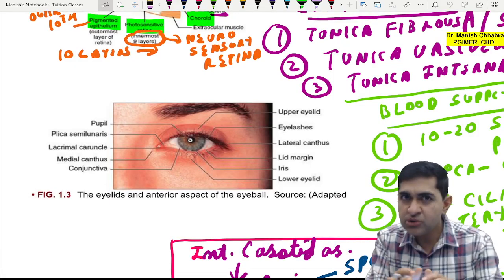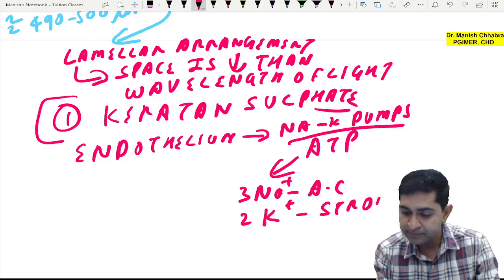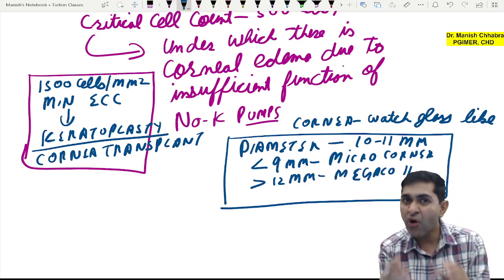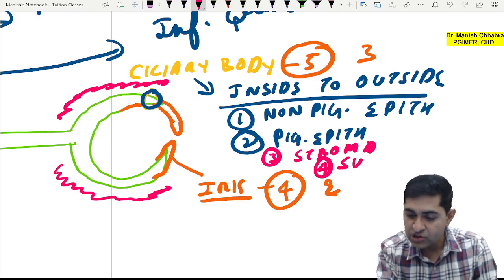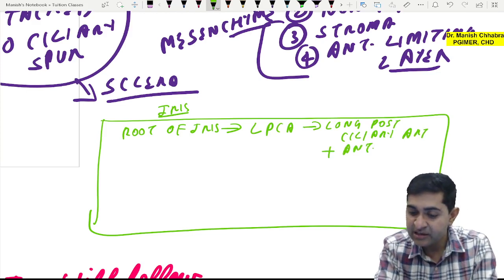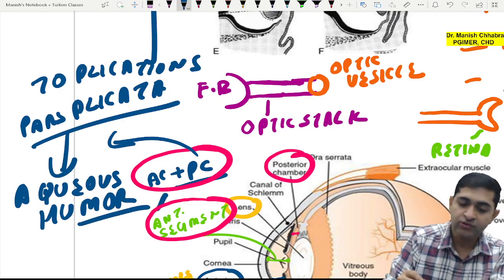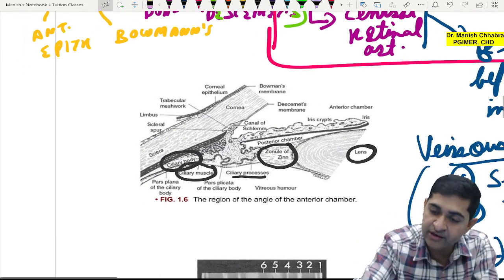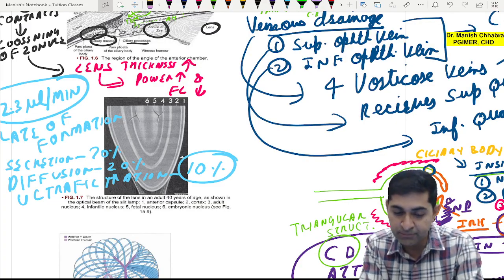OTC Ep. 2 Anatomy of eye (contd.)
Ophthalmology Tuition Classes(OTC) have been started keeping in view of the needs of the students who are freshly exposed to the beautiful subject of ophthalmology. These classes are not restricted to MBBS prof. students & also for the ones who are willing to learn ophthalmology in detail. ( Pre-PG aspirants/BSc. Optometry/Nursing/Practitioners etc.)

M.S ophthalmology
An educator with almost a decade of teaching experience & the very first one to introduce ‘Real patient videos’ based teaching in medical education in year 2020 which took medical education to a new dimension.